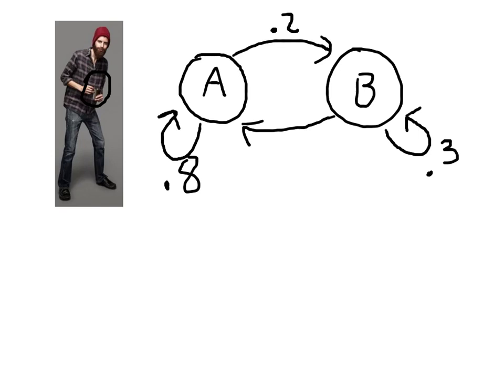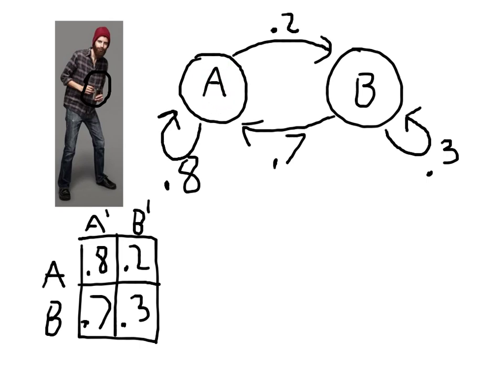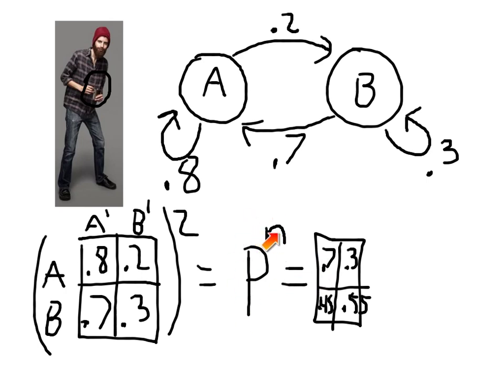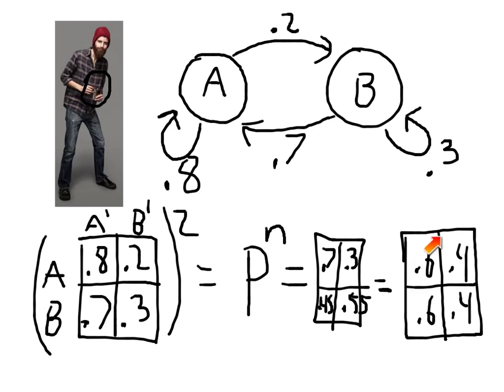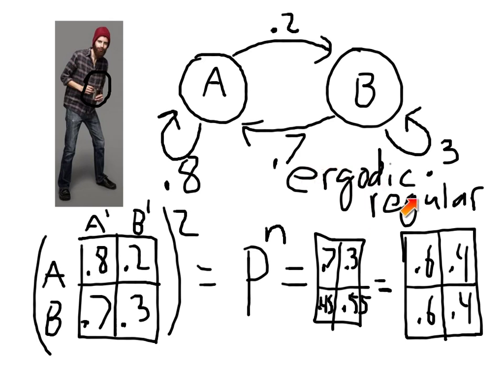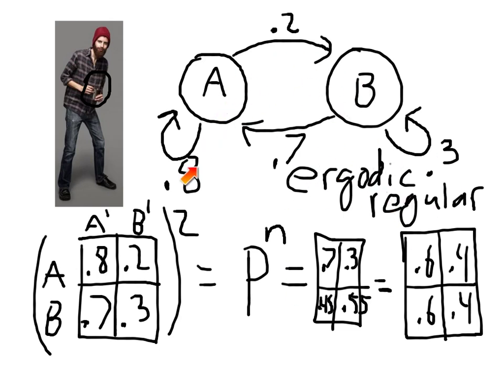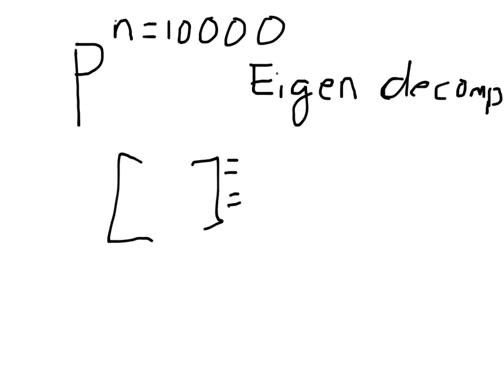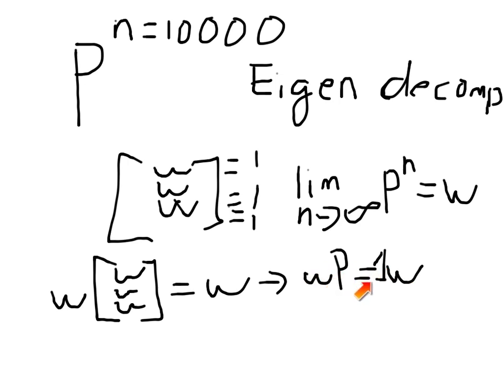Markov Chain Matlab Tutorial--part 2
Hello! Here's a detailed tutorial on markov models conceptually and with example computations and a matlab implementation  part2